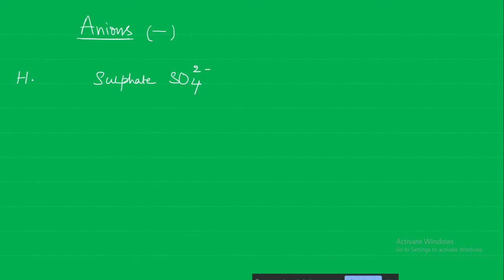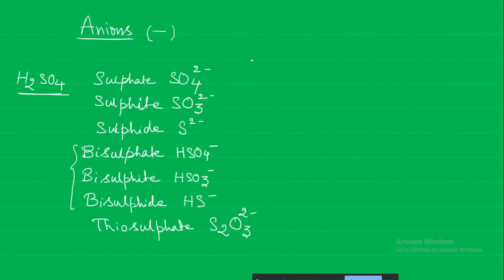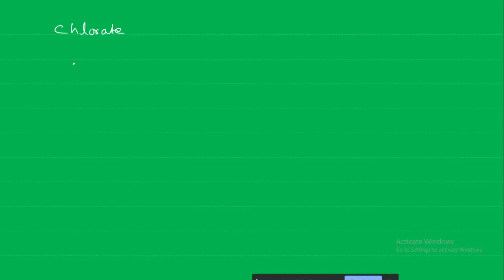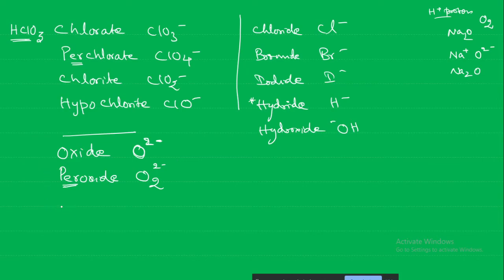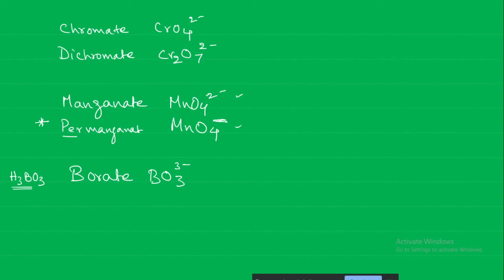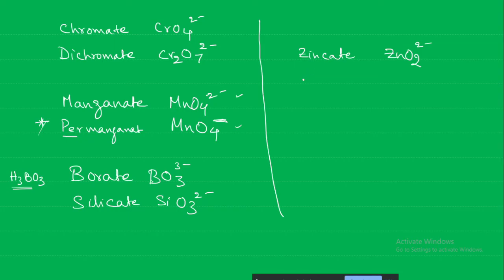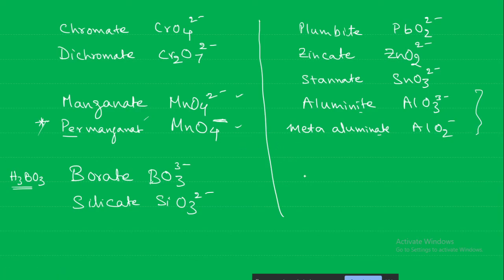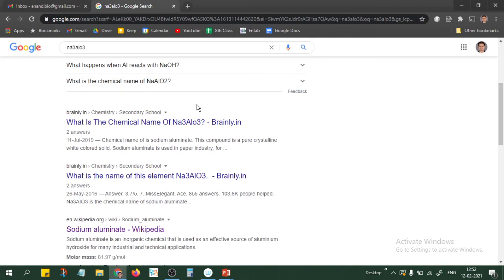9 Chap 1 : Language of chemistry II Anions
chapter 1
language of chemistry
names of anions